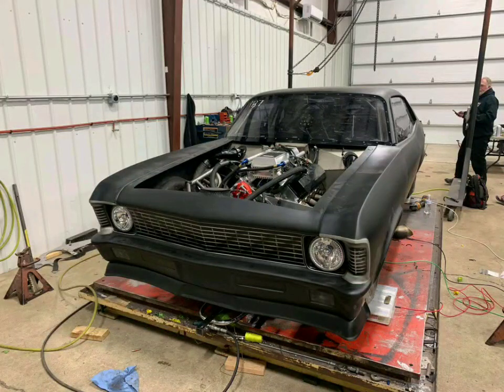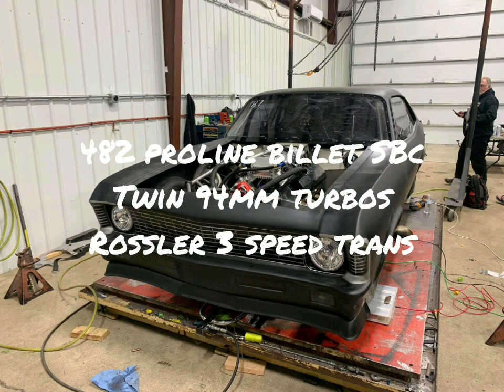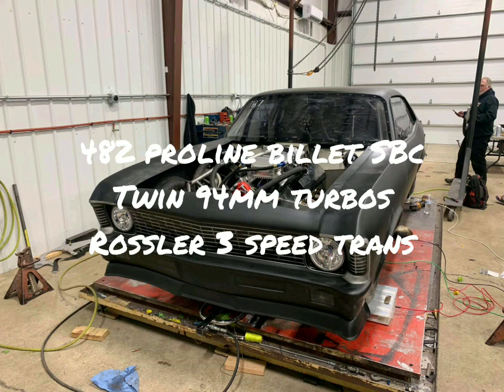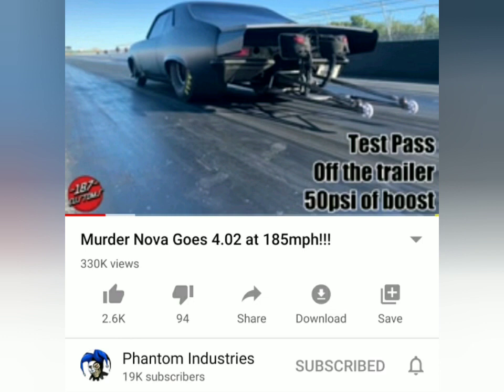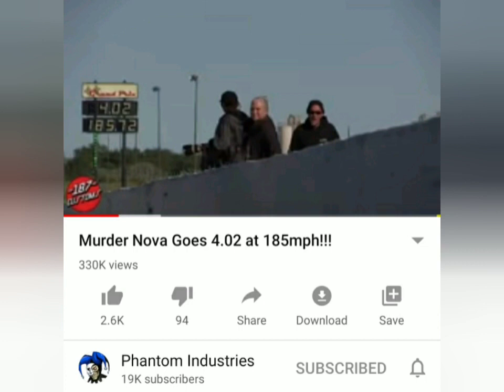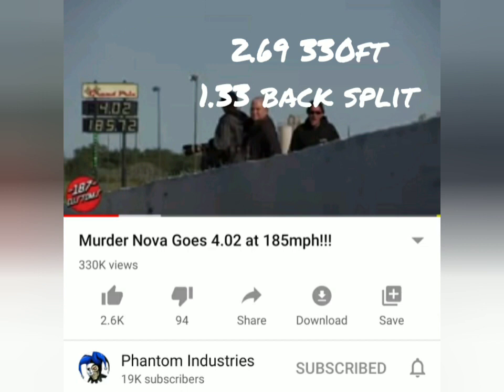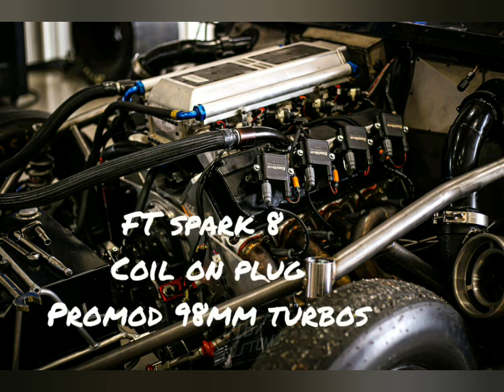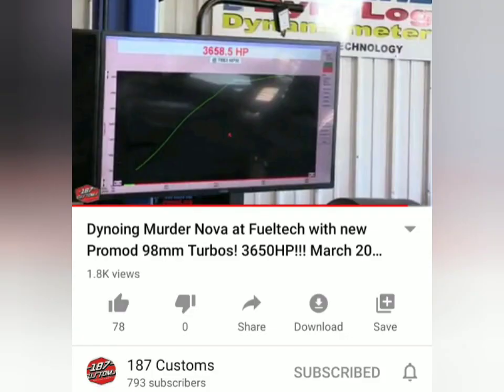Street Outlaws No Prep Kings Season 4 - The MURDER NOVA, Big Power & Big Threat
The Murder Nova will be Racing on No Prep Kings! Check out the latest updates on the Murder Nova and it's latest updates to compete on Season 4 of Street Outlaws No Prep Kings!